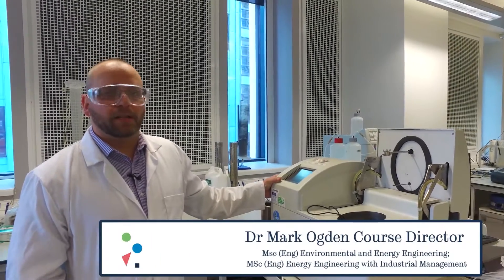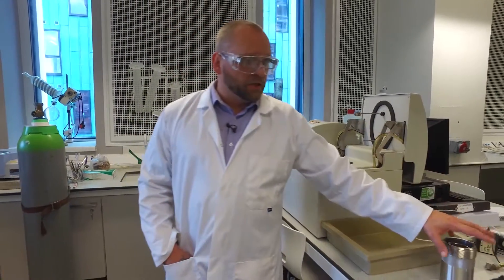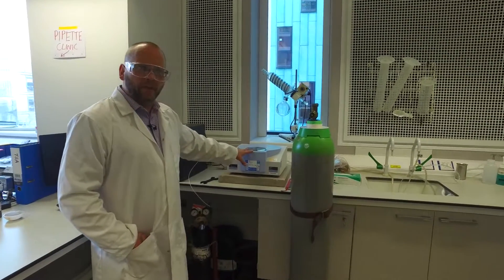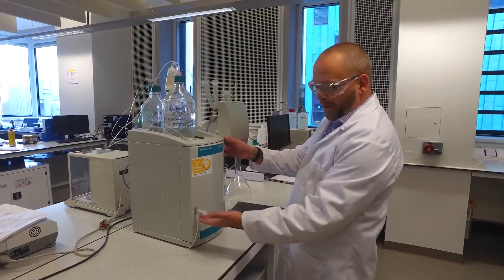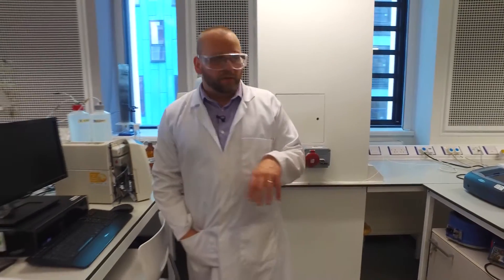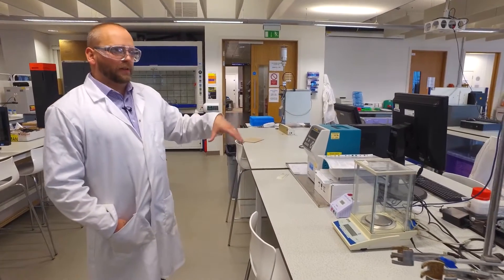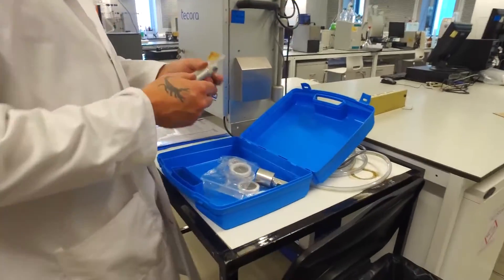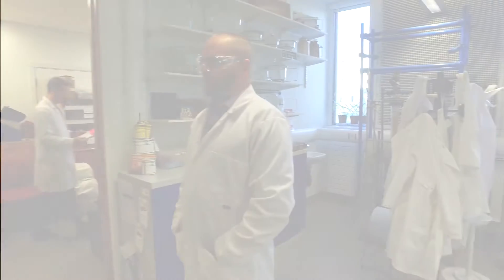Environmental and Energy Engineering MSc Postgraduate Laboratory Tour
Dr Mark Ogden gives you a tour of our C10 Laboratory.  This Lab is primarily used for students on the MSc Environmental and Energy Engineering and MSc Energy Engineering with Industrial Management courses.